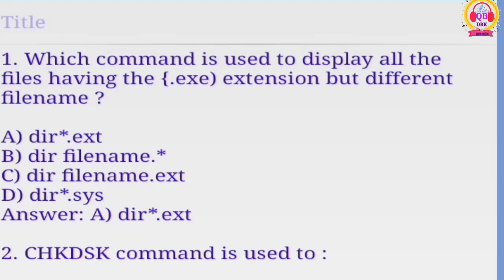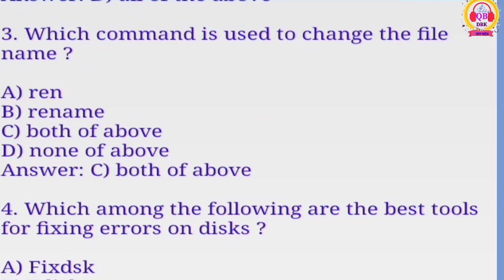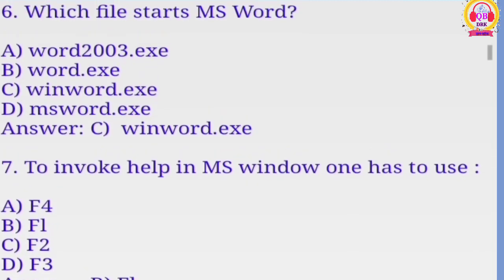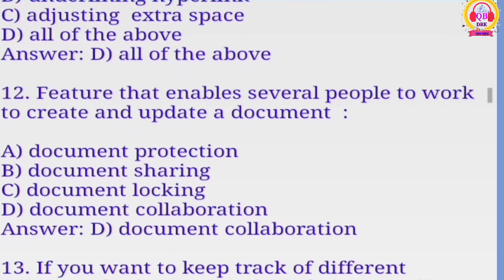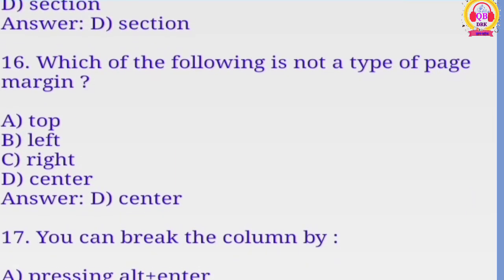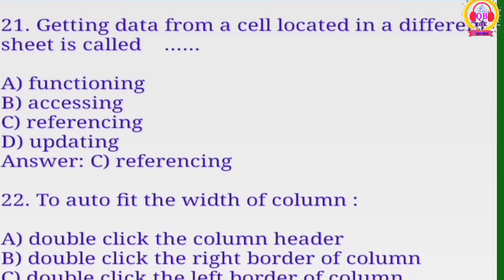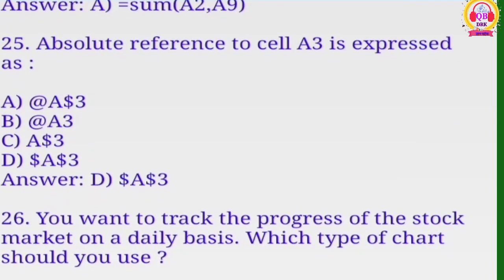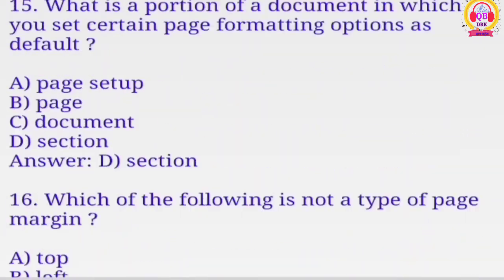Computer GK | GK Questions of computer | कम्प्युटर सम्बन्धी प्रश्न उत्तर | आयोग तयारी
Computer सम्बन्धी प्रश्न उत्तर
lokasewa computers gk
Important queations answers of computer
नमस्ते मित्र हरु तपाइँ सम्पूर्ण लाइ हार्दीक  स्वागत छ तपाइको आफ्नै च्यानल मा , तपाइको प्रत्येक पललाइ सिकाइ पुर्ण बनाउने हाम्रो अभियान हो, यसमा तपाइको पुर्ण सहभागिता को अपेक्षा गर्दछौ !
हामि विभिन्न प्रश्न उत्तर तथा बिबिध बिषय संग सम्बन्धित जानकारी हरु लियर आउने गर्दछौ यस च्यानल अन्तर्गत रहेर ! हामी लाइ हेरिसकेपछि तल कमेन्ट बक्स मा गयर कमेन्ट गर्न भने नबिर्सनु होला ,